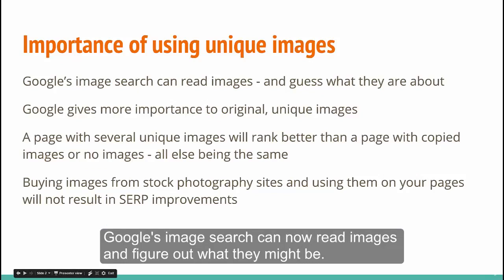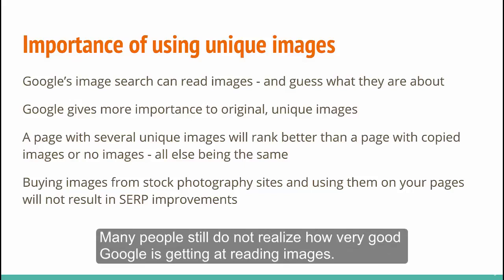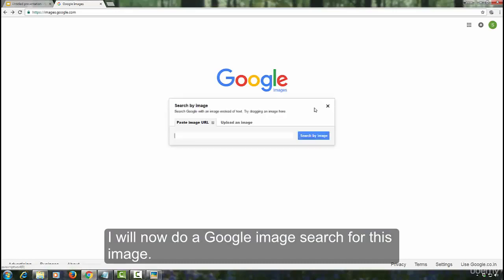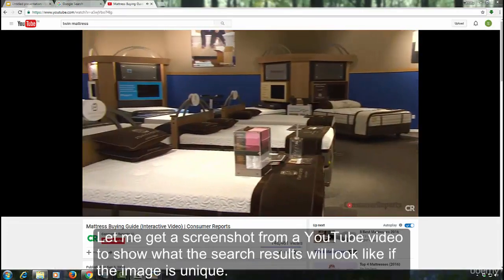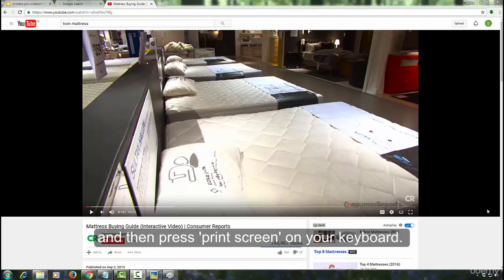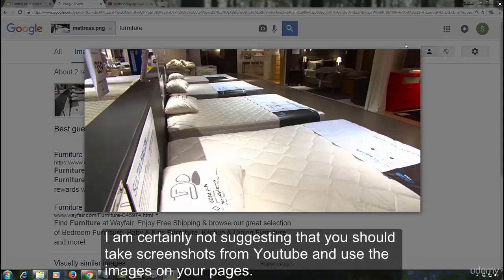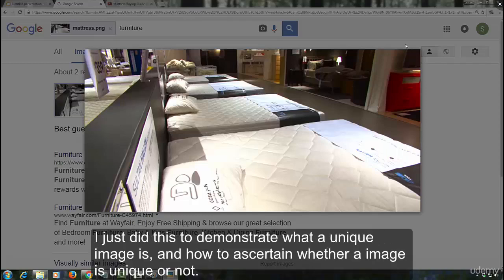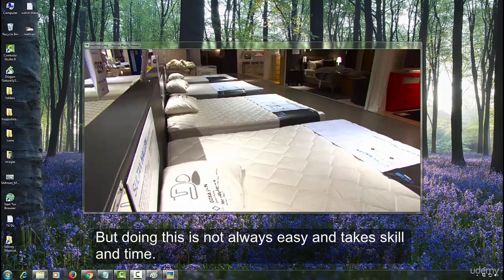202. Importance of Using Unique Images